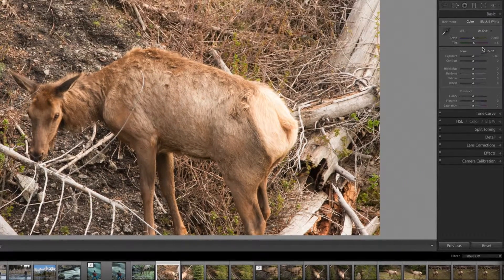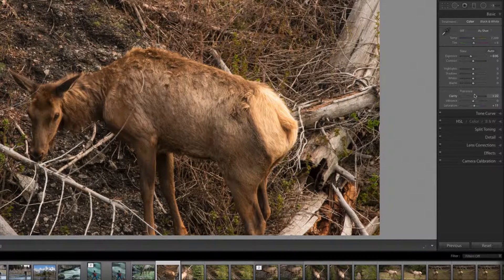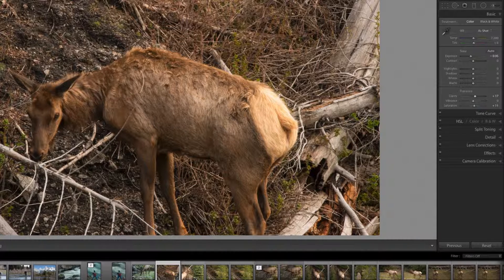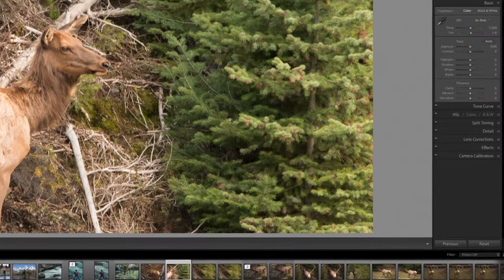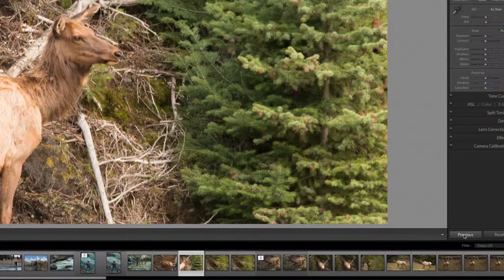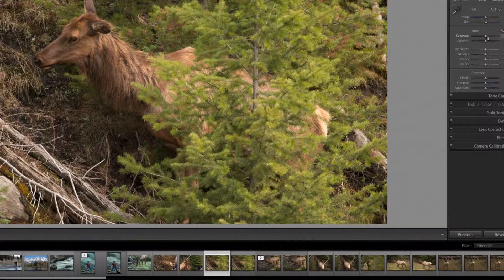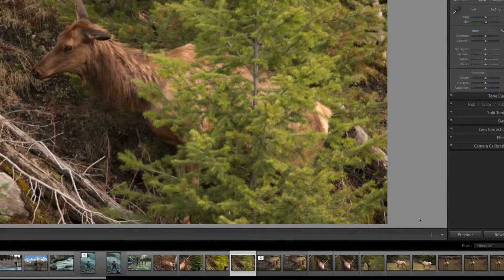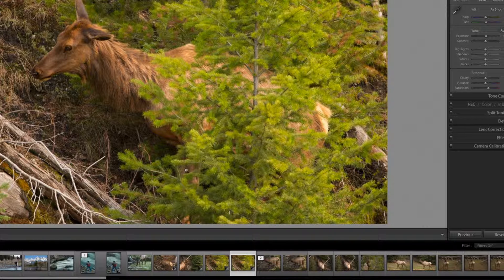Previous Button in Lightroom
How to use the previous button in Lightroom.